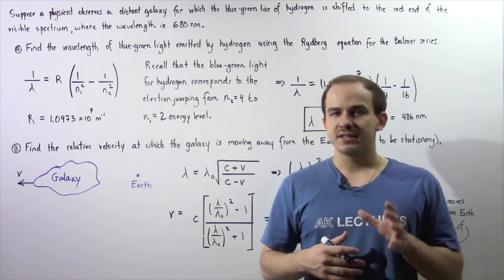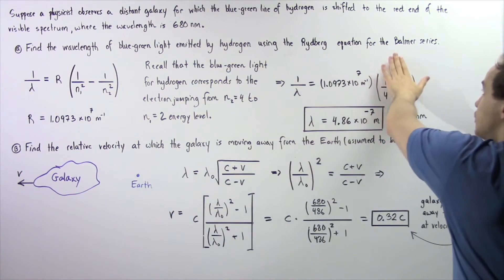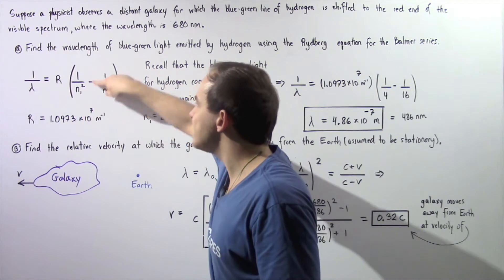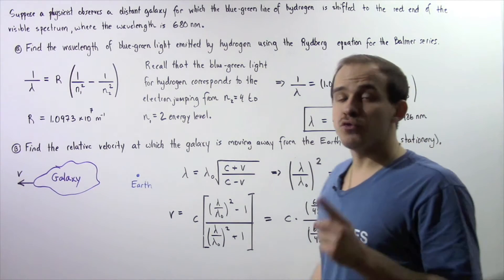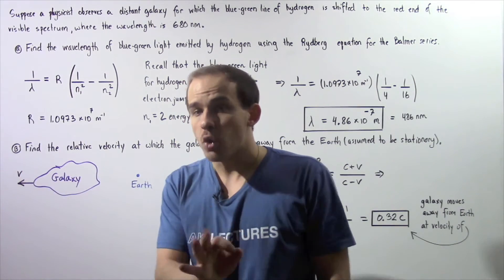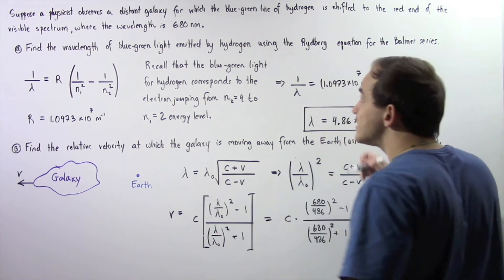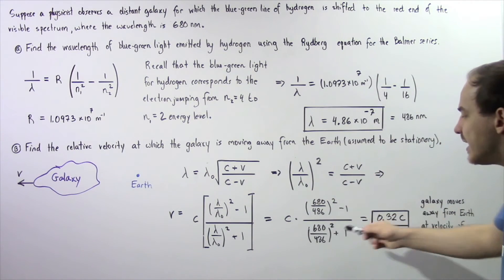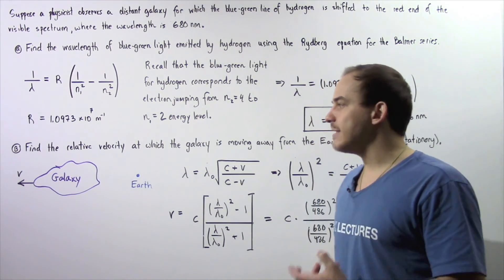Redshift of Visible Light